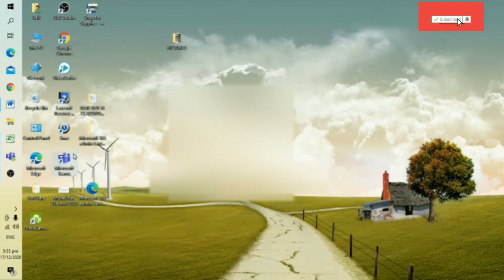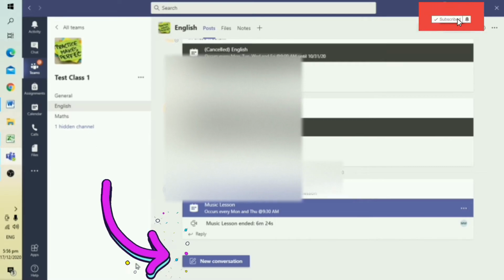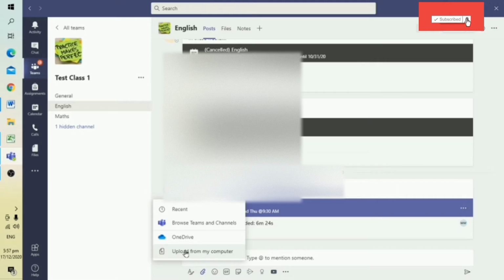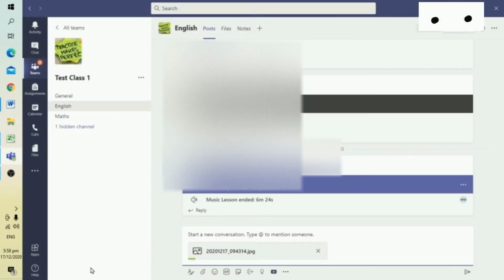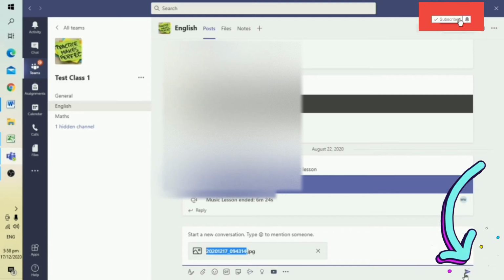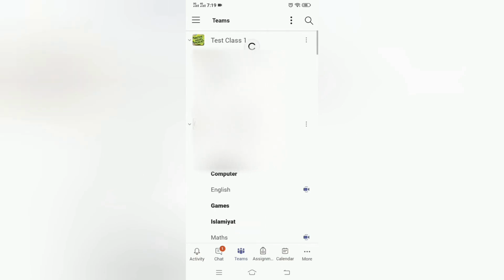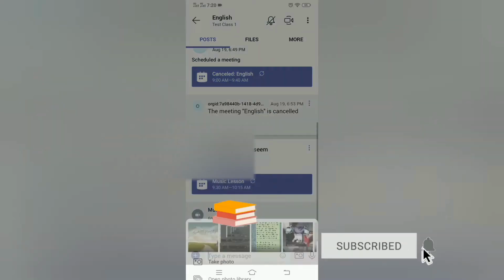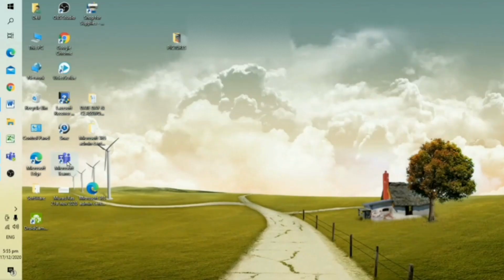How to attach a file or image on Microsoft Teams | How to upload a picture on Ms.Teams?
Learn how to attach a picture or file in Microsoft Teams.